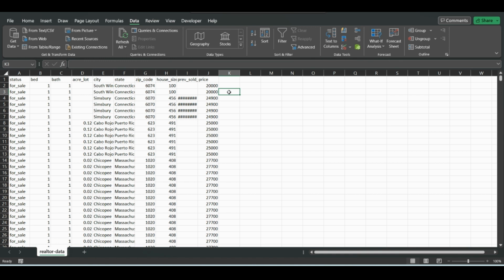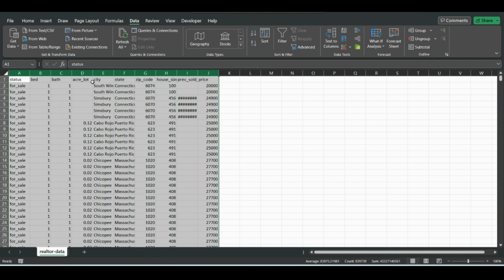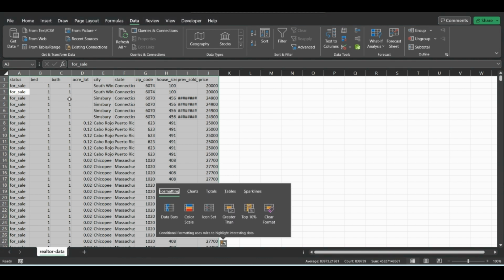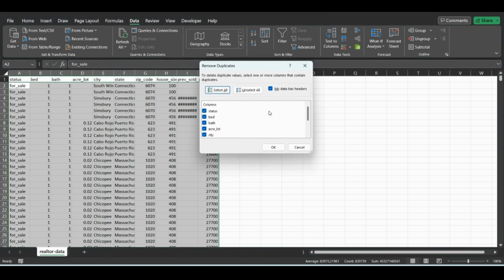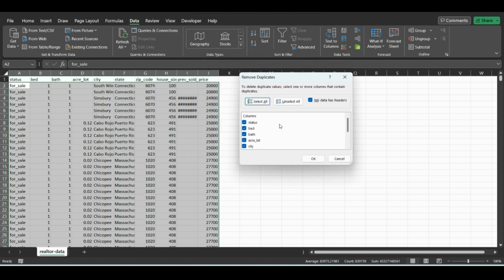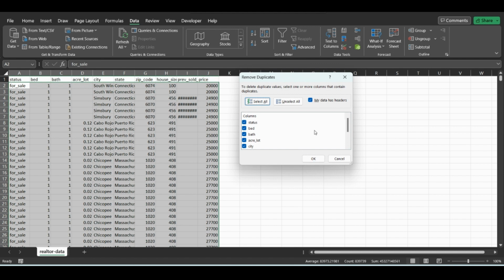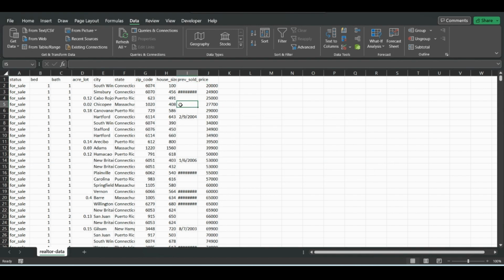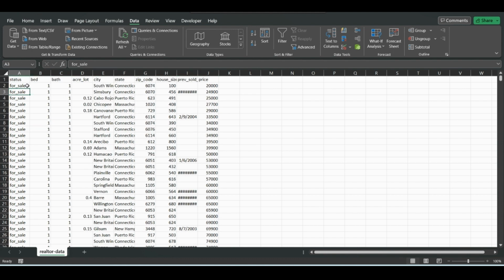Remove Duplicates in Excel!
Remove duplicate values in Excel by selecting which rows you want to delete the duplicates from.

Selecting multiple columns to match the values in will make the duplicates more strict to find. By selecting a single column you will remove any values that shows up more than once in that column.

Check out my Webpage for Practice datasets in Excel and resources for learning how to code!